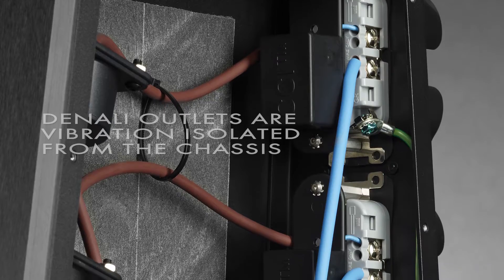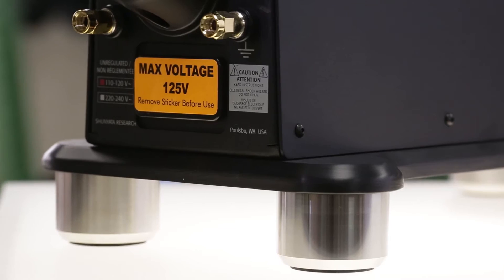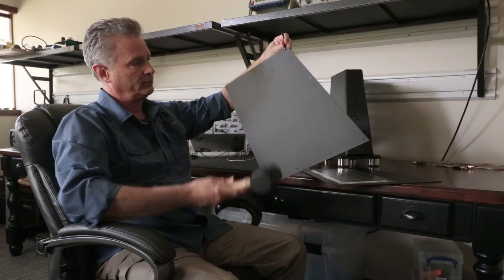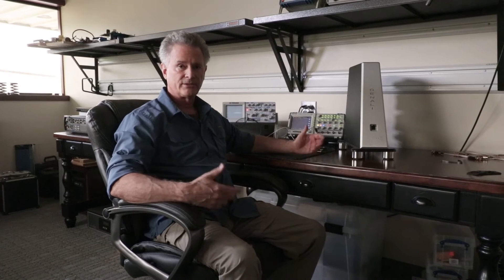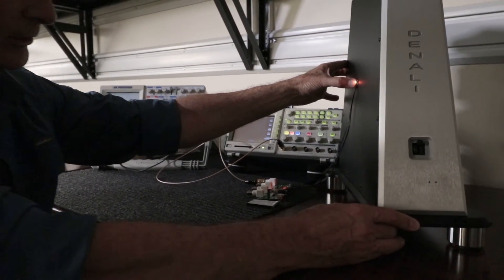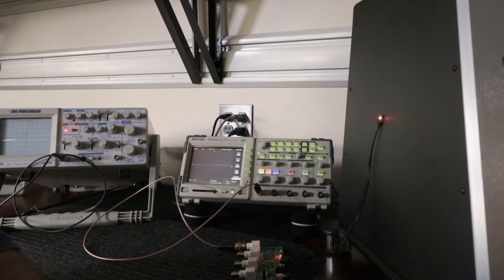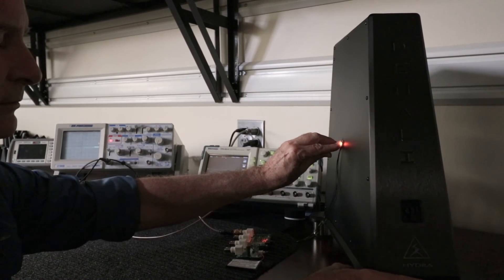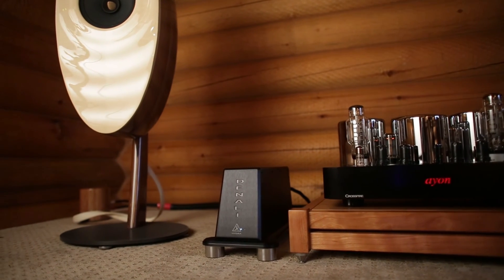DENALI Series - Controlling Vibration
This is a demonstration of the vibration technologies used in the Denali Series power conditioners.